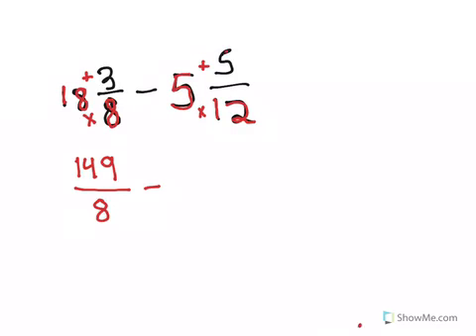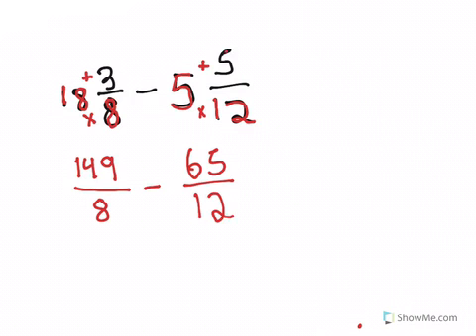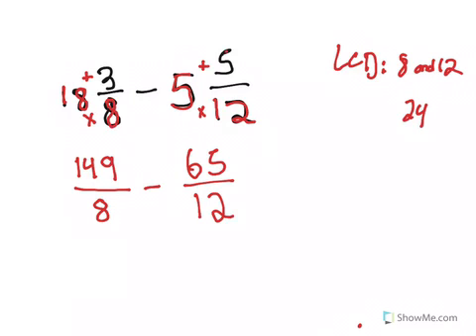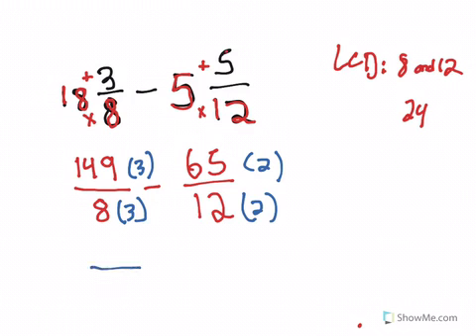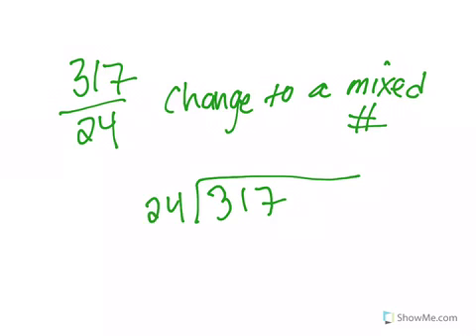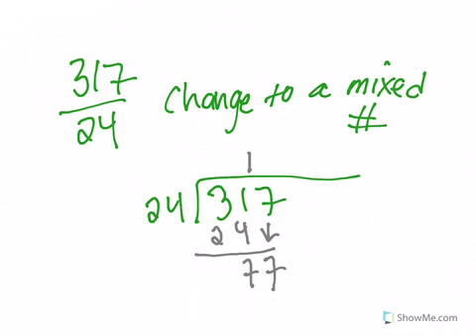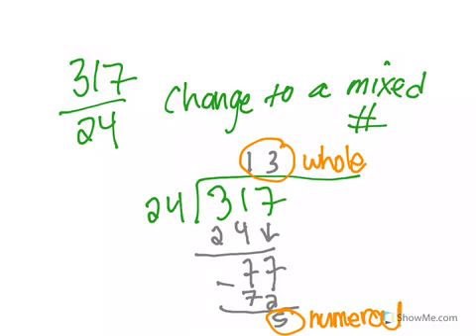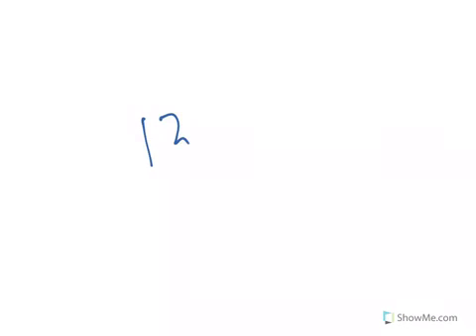Mixed numbers subtraction